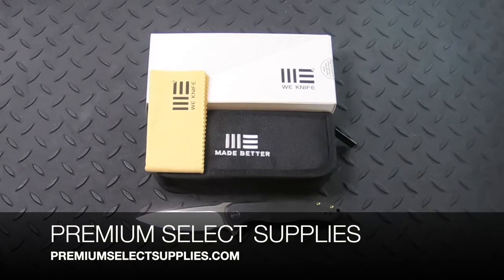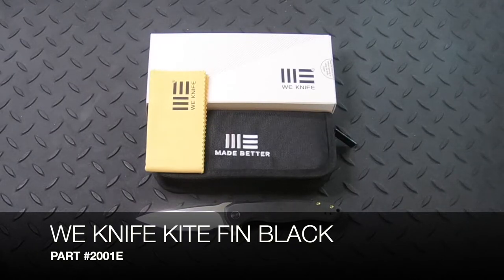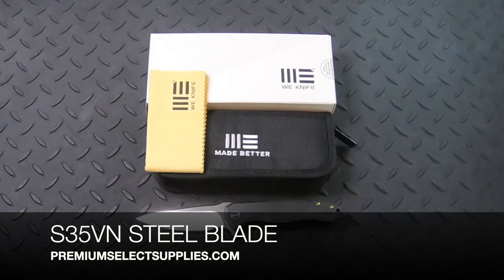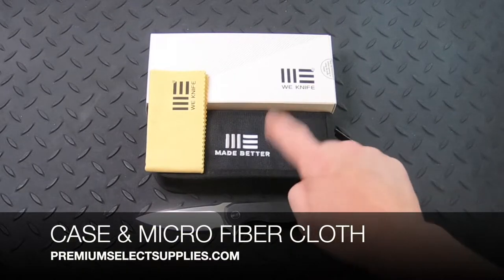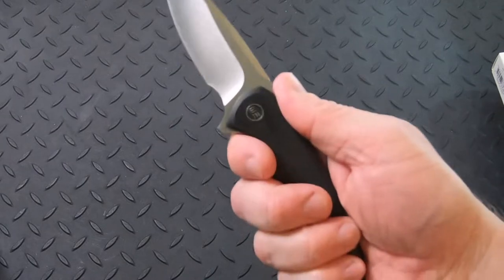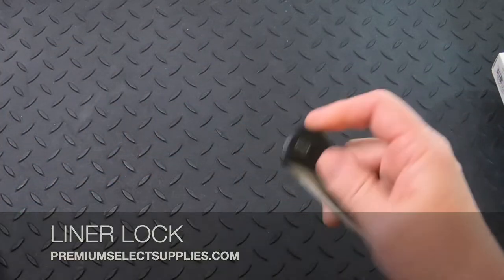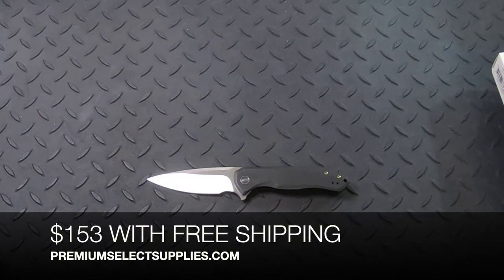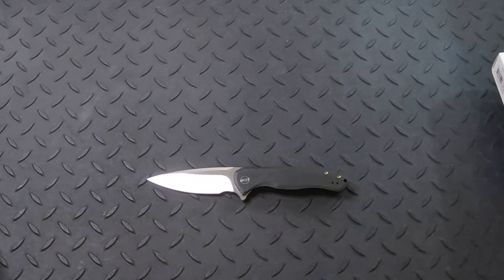WE KNIFE KITEFIN 2001E BLACK - $153 FREE SHIPPING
WE KNIFE KITEFIN 2001E BLACK
OUR PRICE: $153 WITH FREE SHIPPING

The WE Kitefin Black Handle Knife features a black titanium handle. The 3.24" blade is made from S35VN steel with a hollow grind. The pocket clip will allow for tip-up, right-hand carry.

WE Kitefin Knife Features

Black 6AL4V Titanium handle
Black 6AL4V Titanium backspacer
CPM S35VN steel blade
Hollow grind
Satin finish
Tip-up, Right hand carry pocket clip
6AL4V Titanium clip and screws
Caged Ceramic Ball bearing pivot assembly
Frame Locking Mechanism
Folding Blade
Plain Edge
WE # 2001G
Made in China
We Kitefin Knife Specifications
Overall Length:  7.49"
Blade Length: 3.24"
Closed Length: 4.25"
Blade Thickness:  0.1"
Handle Thickness:  0.38"
Weight: 2.88 oz

We Kitefin Knives are covered by the WE Knife Co Warranty which covers any defects due to materials or workmanship.